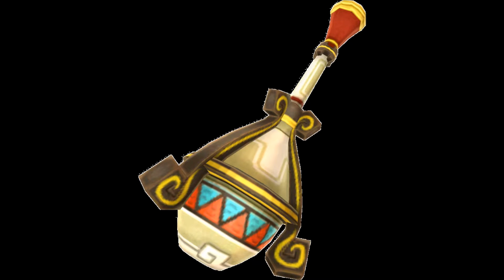Top Ten Worst Zelda Items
We go through some of my least favorite Zelda items. Also, I finally uploaded again. YAY!